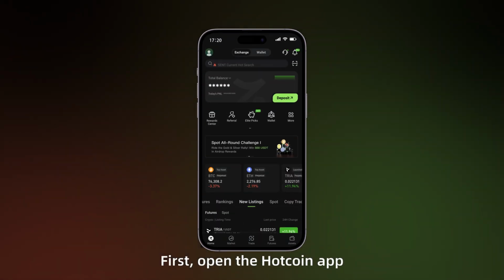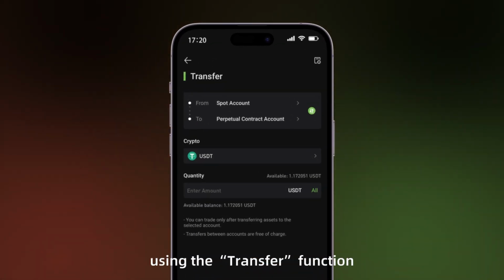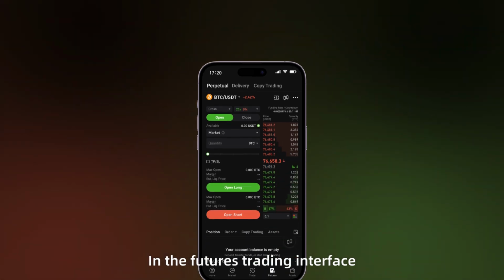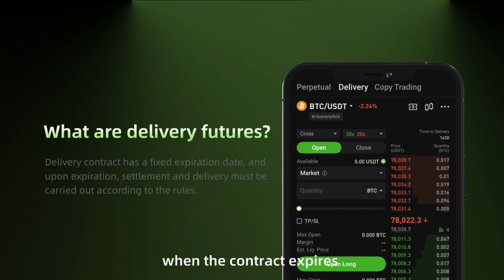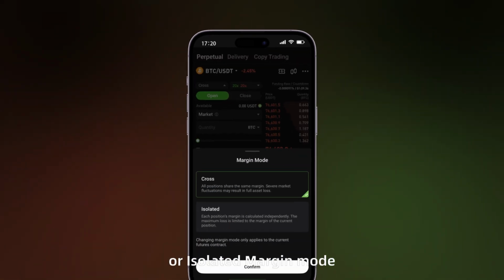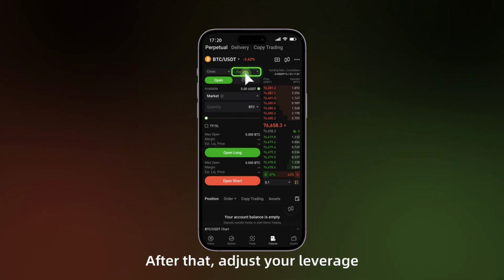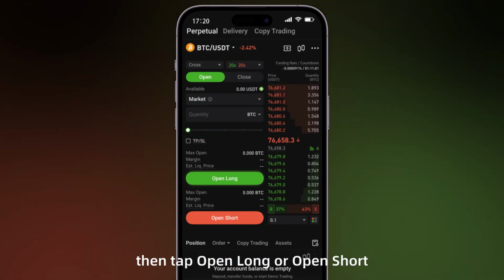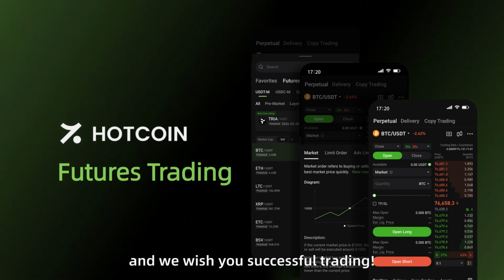Futures Trading | Hotcoin Exchange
Trade smarter with Hotcoin Futures: go long or short, customize your leverage, and choose between Perpetual and Delivery Futures to maximize capital efficiency and ride market volatility.

✅ Register on Hotcoiin

Timestamps:
0:00 Video Start
0:05 Intro to Futures
0:19 Futures Trading Tutorial
0:59 Perpetual Futures, Delivery Futures, Copy Trading
1:33 Cross Margin, Isolated Margin
2:33 Video Ends